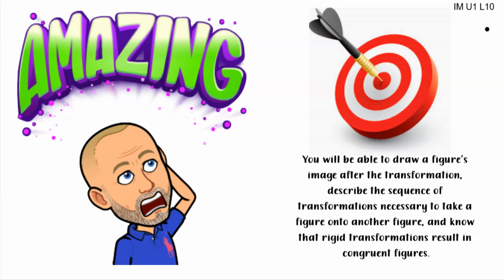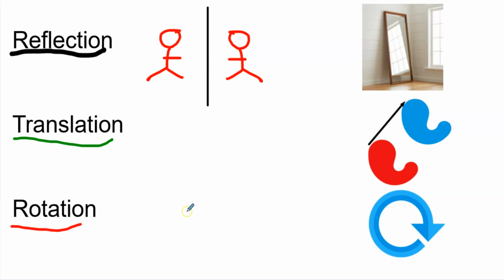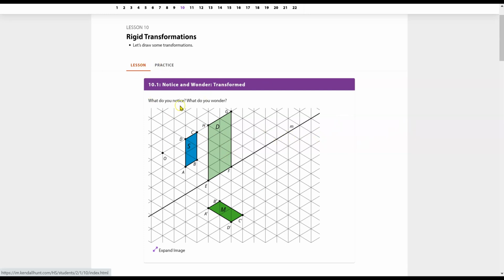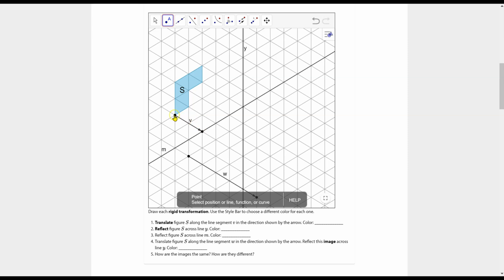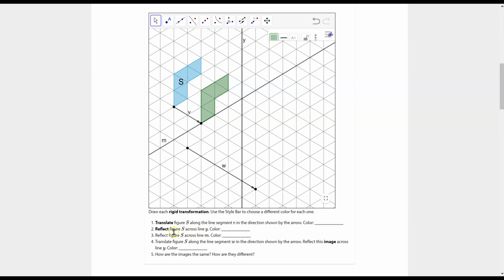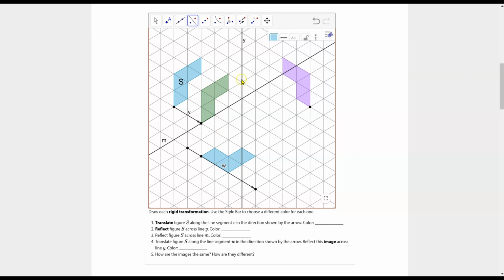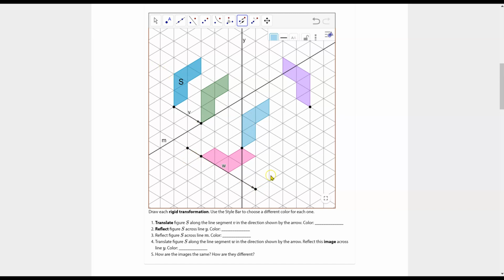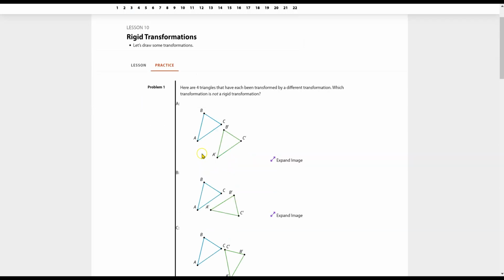Geometry IM U1 L10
Illustrative Math Unit 1 Lesson 10 Rigid Transformations